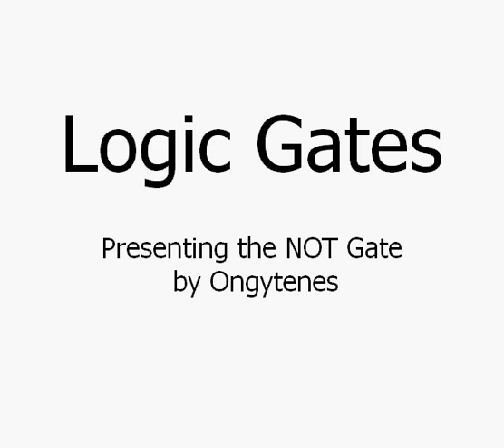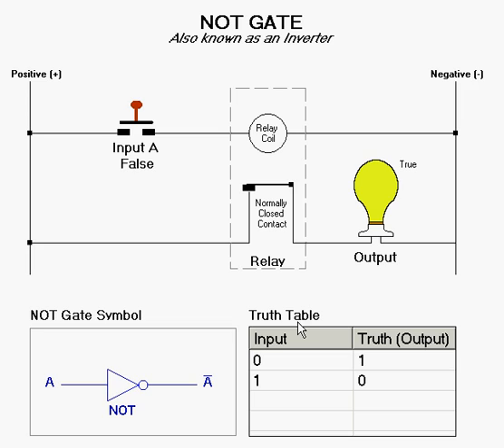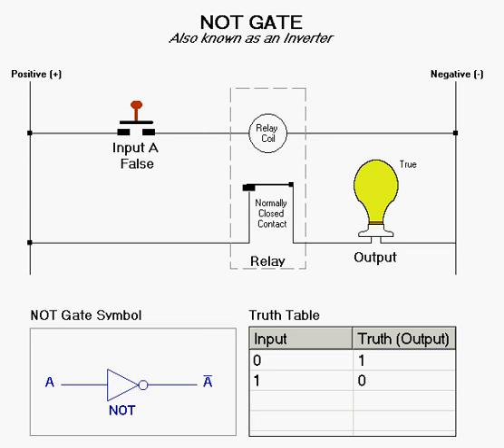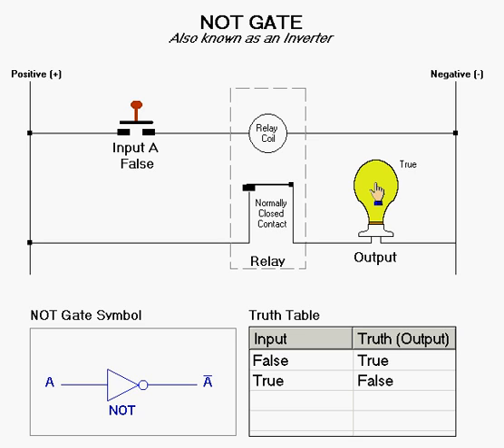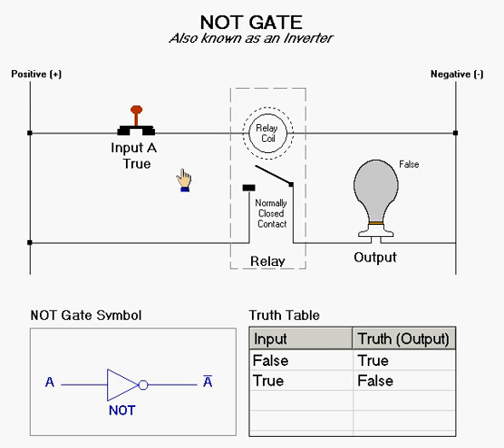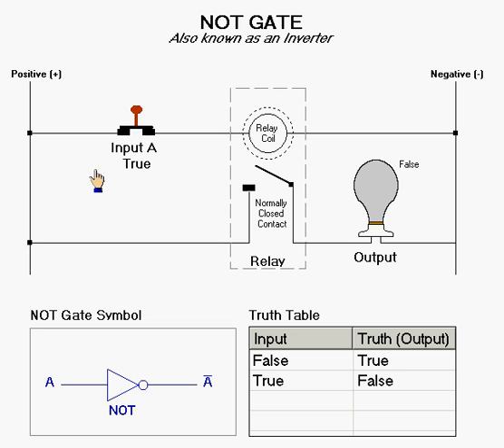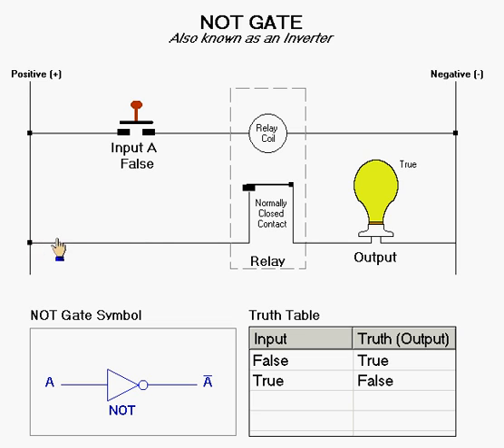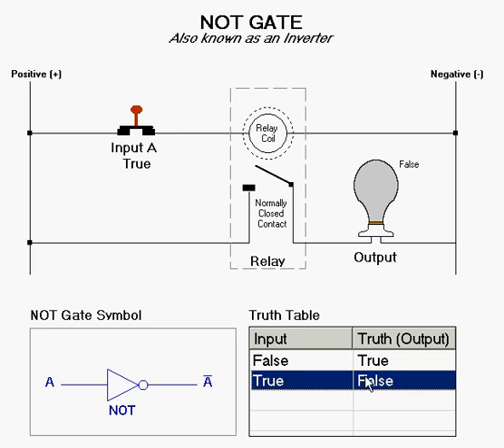Logic Gates: The NOT Gate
A Logic Gate is normally an electronic circuit that performs a logical operation on an input signal.
This is a presentation of the proprieties of the NOT Gate.

A Logic Gate may also be mechanical, optical, or electro-mechanical in nature.